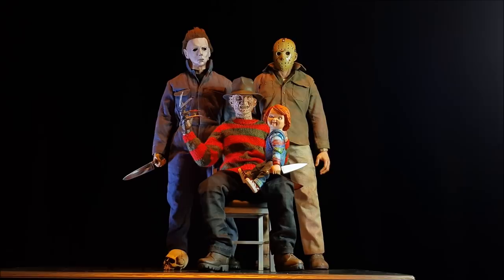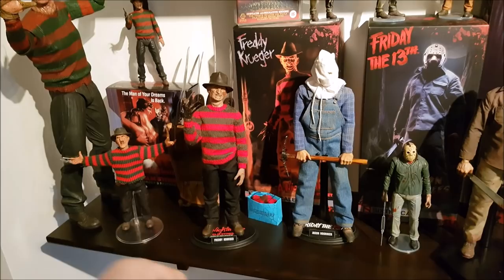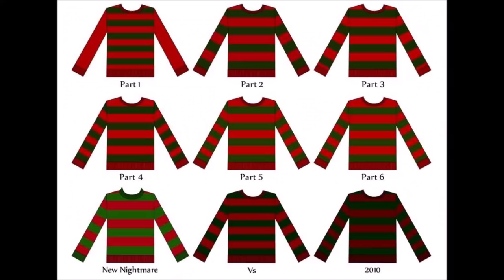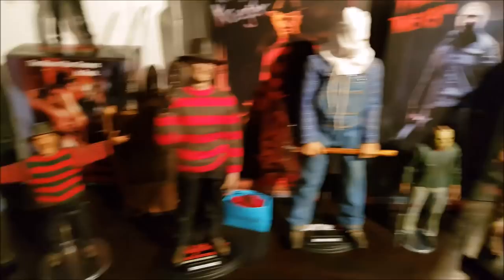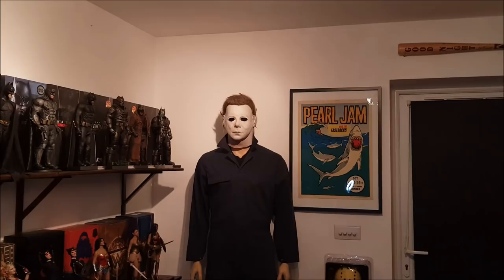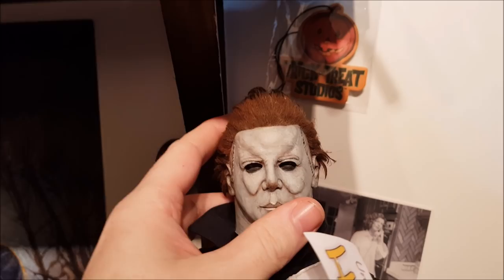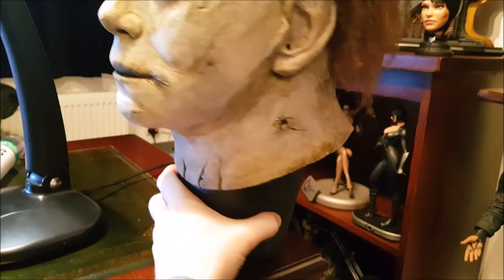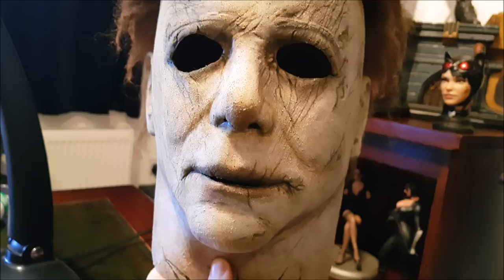1/6 HORROR FIGURE PHOTO SESSION - FREDDY KRUEGER